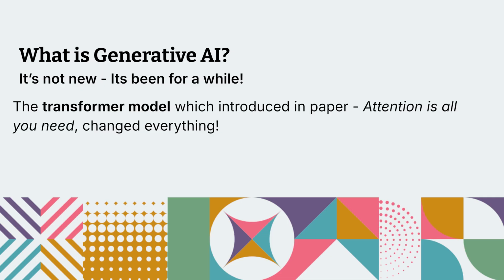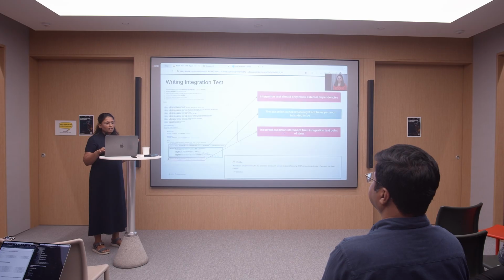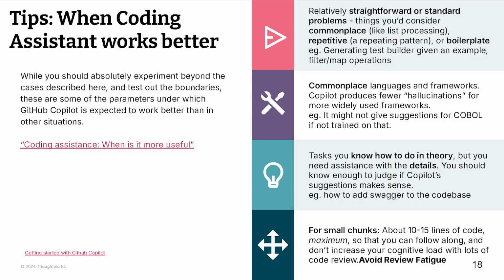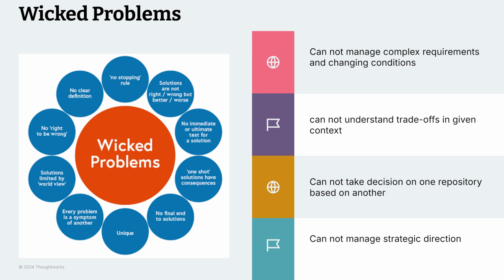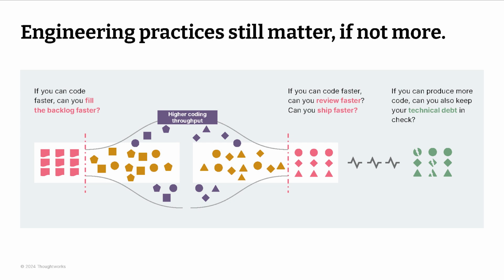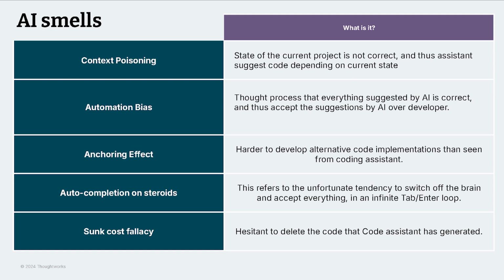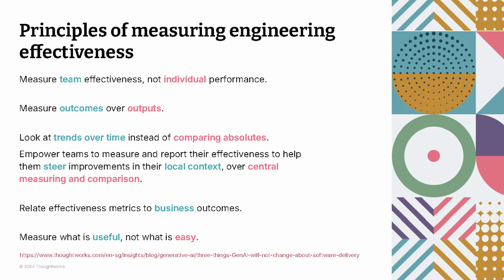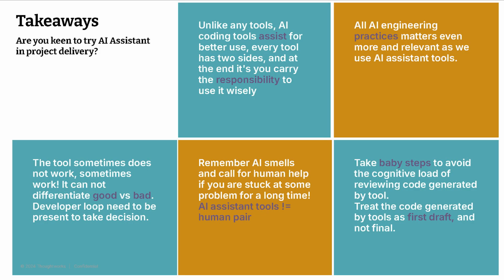Navigating AI assistant development — XConf Singapore 2024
Presenter: Priti Biyani

Generative AI is making waves but what leads to it and how can developers put it to real use? In this talk, we'll break down what generative AI is and explore how AI coding assistants are transforming the way we code. From writing tests and refactoring to automating repetitive tasks, these tools are essential for modern development. You'll learn practical tips for integrating AI assistants into your workflow, how to set sensible defaults that enhance efficiency, and methods to track their impact on productivity. We'll also examine the latest trends in AI-driven development and discuss how these tools are shaping the future of software engineering.